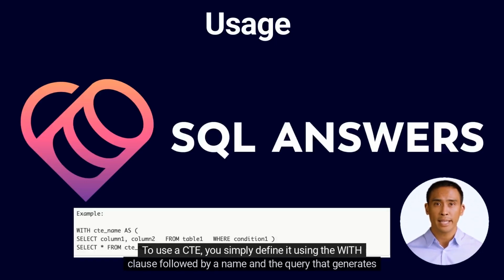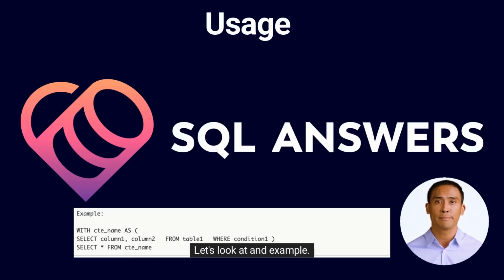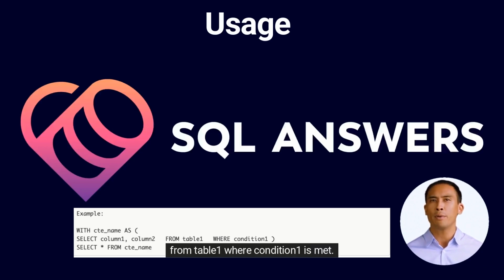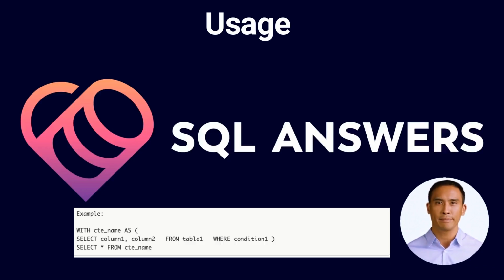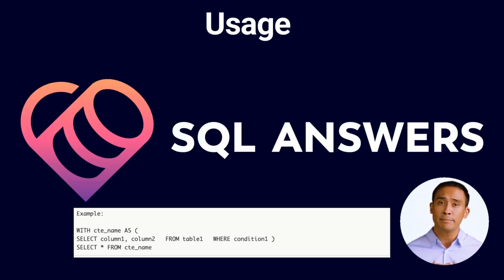An Introduction to Common Table Expressions (CTE's)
In this video, we'll be discussing what a Common Table Expression (CTE) is and how to use them in SQL. CTEs are a powerful feature of SQL, and can be used to improve readability and performance of your SQL queries.

If you're new to SQL or want to improve your understanding of this important language feature, then this video is for you! We'll discuss the basics of CTEs and how to use them to your advantage in your SQL database queries. By the end of this video, you'll have a better understanding of what CTEs are and how to use them to improve your SQL programming skills!